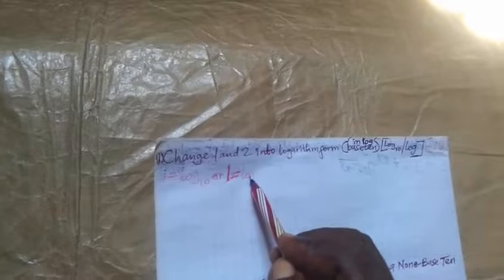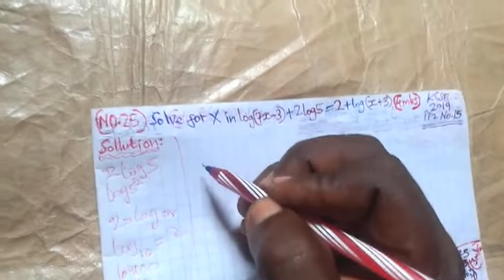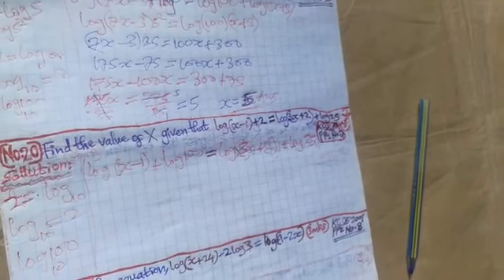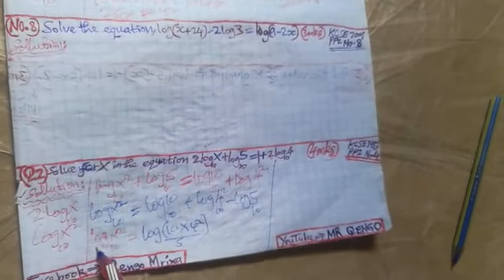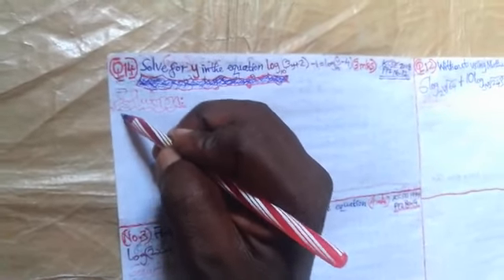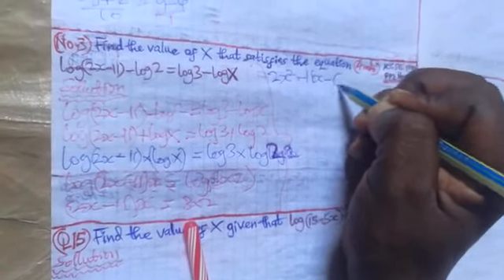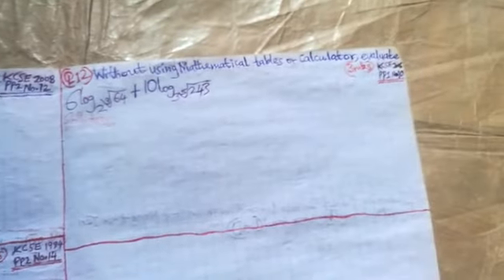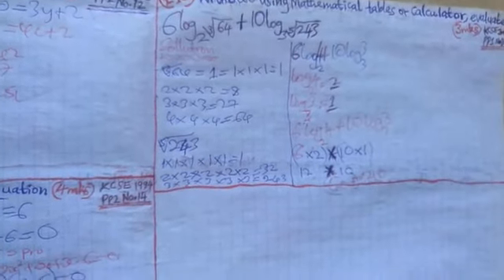Form3/8:4:4 Logarithmic Notations Part2